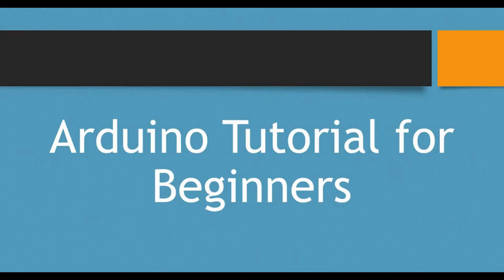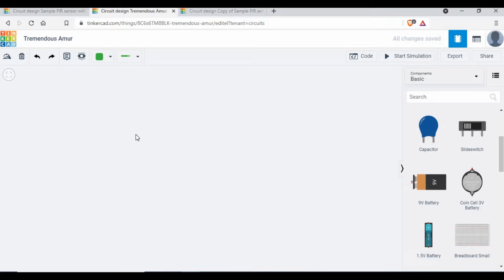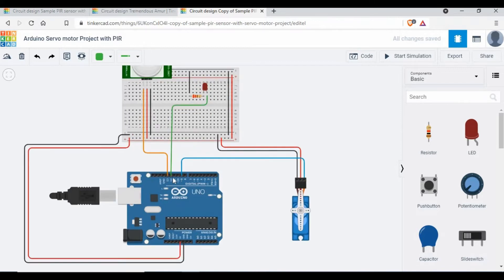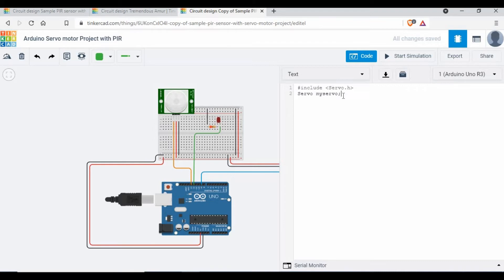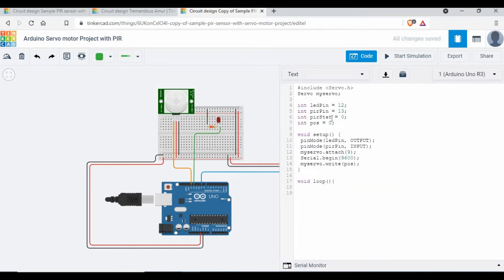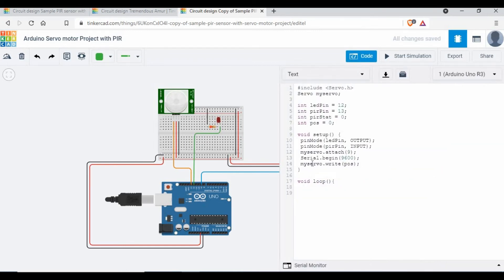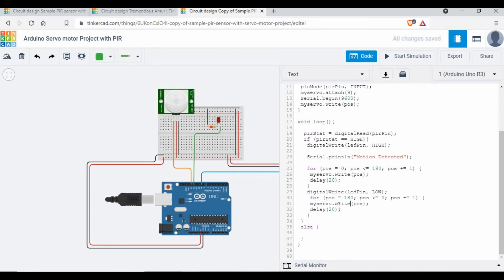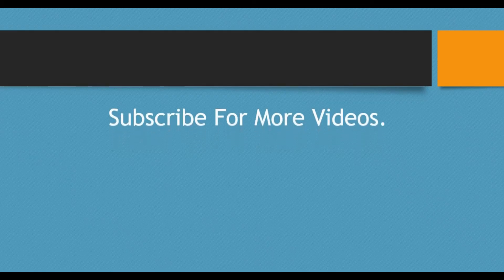Arduino Tutorial for Beginners | Arduino Servo Motor Project | Automatic Door Opening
In this video we will learn how to make use of Servo motor and PIR sensor to create an automated door opening and closing system. As part of Arduino Tutorial for beginners, we have seen the basics of servo motors. In this arduino programming for servo motor video we will also make use of PIR sensor, LED to create a complete circuit. Check out the github link for the complete arduino uno servo motor projects details.